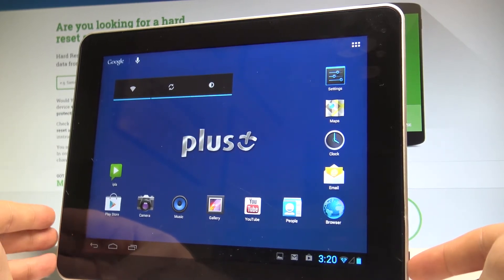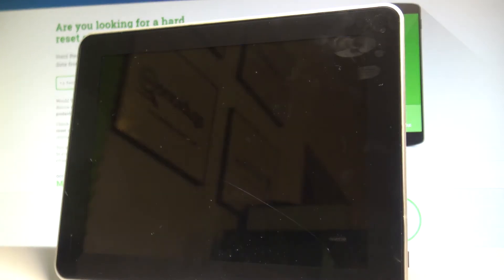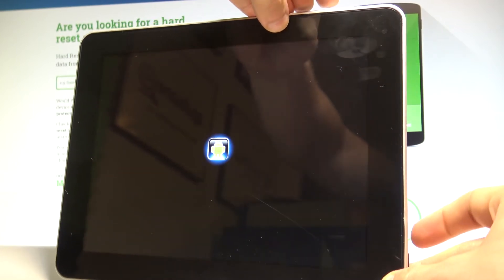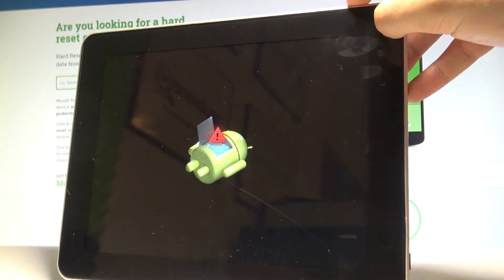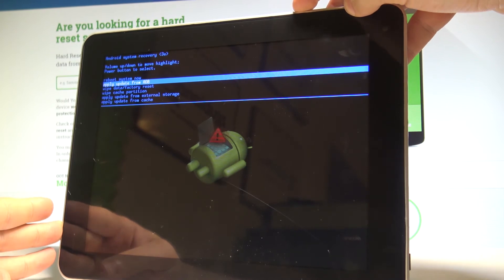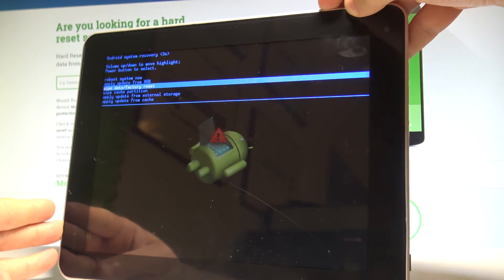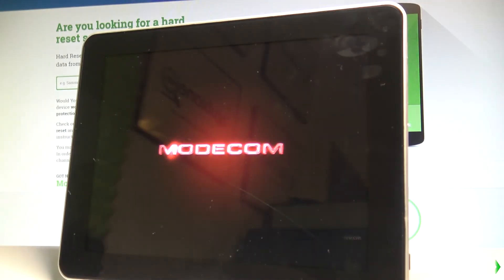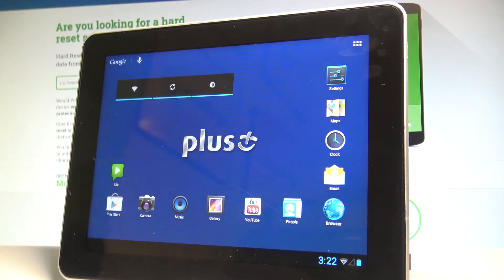How to Enter Recovery Mode on MODECOM FREETAB 9701 - Open & Quit Recovery Menu |HardReset.Info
The MODECOM FREETAB 9701 has built in hidden mode called Recovery Mode. You can access Android System Recovery by using the secret combination of keys. In the MODECOM Recovery you can read the system information and accomplish a couple of useful operation such as update firmware, wipe data, wipe cache partition, check root integrity and a lot of more. You can navigate here by using the Volume keys and confirm options by pressing Power button.

How to open Recovery Mode in MODECOM FREETAB 9701? How to boot Recovery Mode in MODECOM FREETAB 9701? How to enter Recovery Mode? How to quit Recovery Mode in MODECOM FREETAB 9701? How exit Recovery Mode in MODECOM FREETAB 9701? How to use Recovery Mode in MODECOM FREETAB 9701?